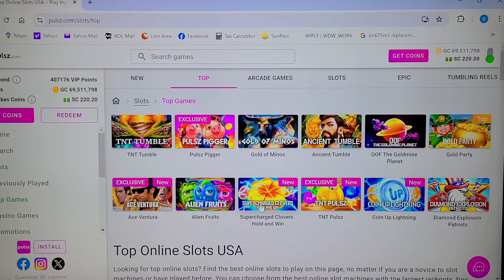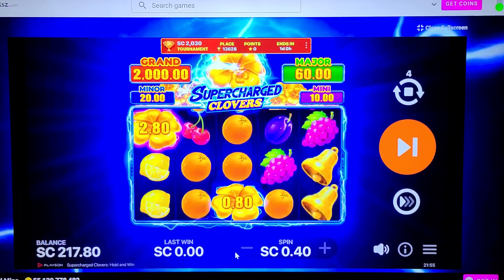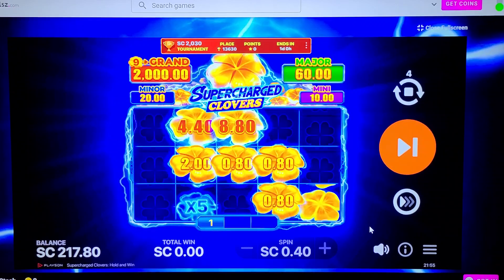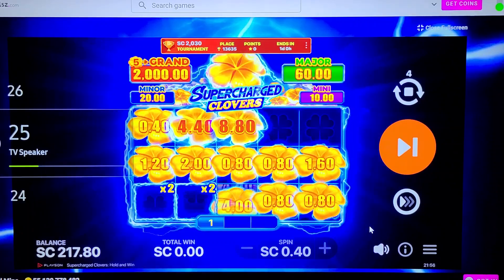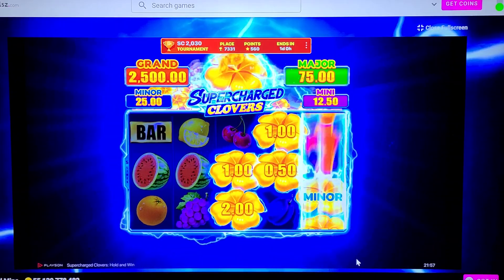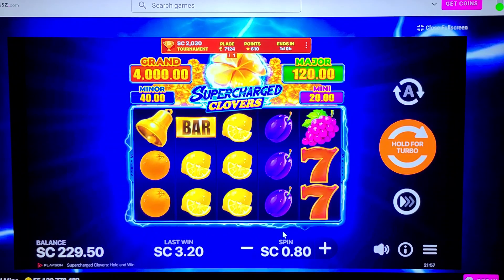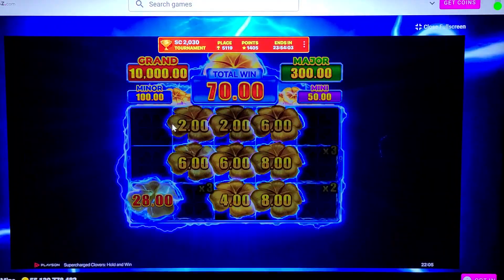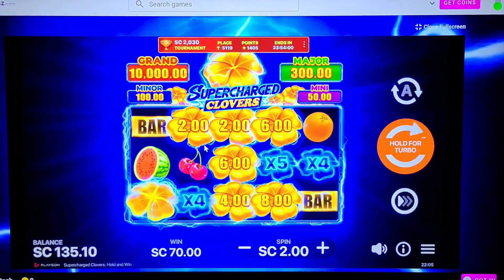Super Charged Clovers on Pulsz.com